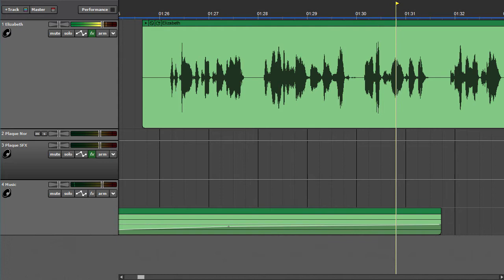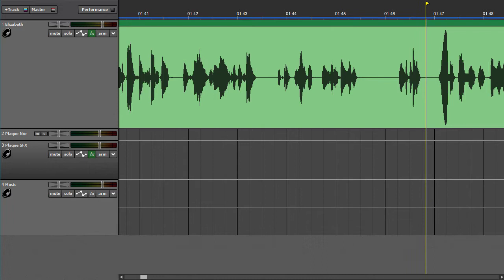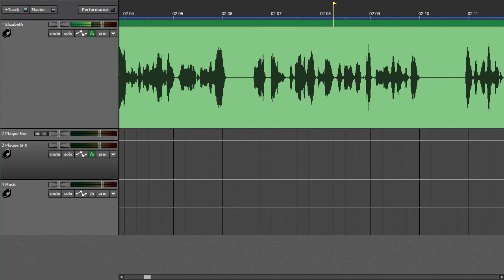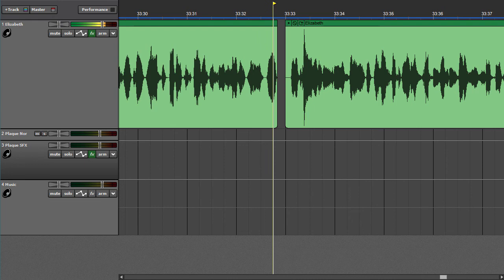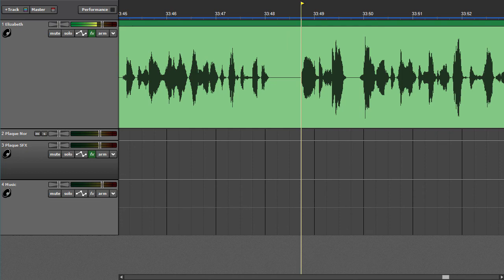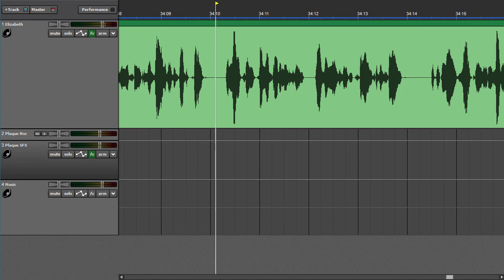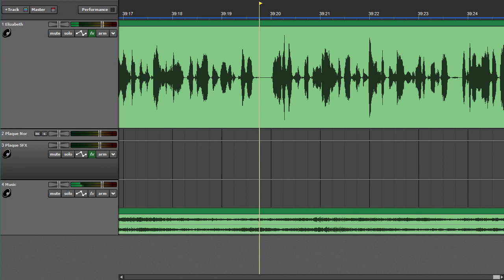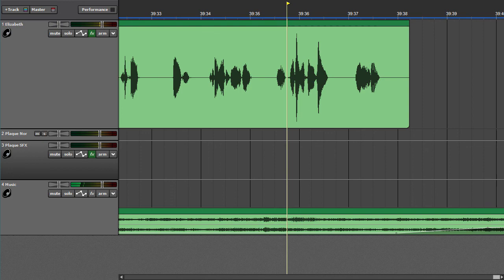Historical accuracy of the movie 'Elizabeth' with the real Queen Elizabeth I's life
BOATS Producer Melissa requested we cover the movie Elizabeth, so pack your bags and travel back in time to the days just after King Henry VIII as we compare the movie with history.